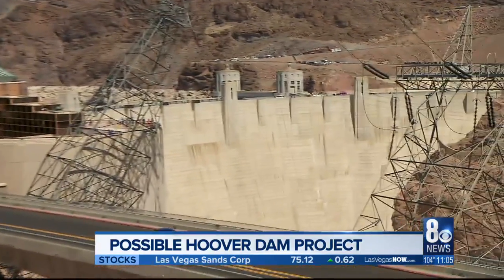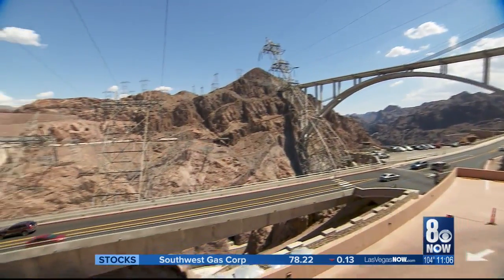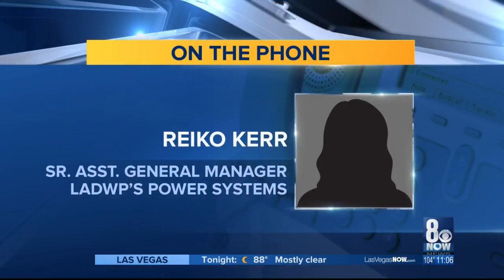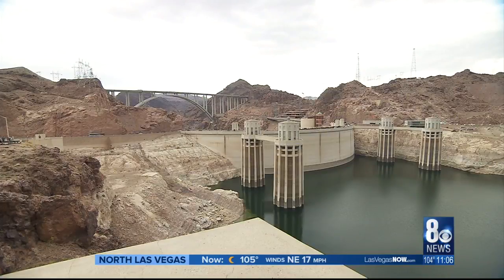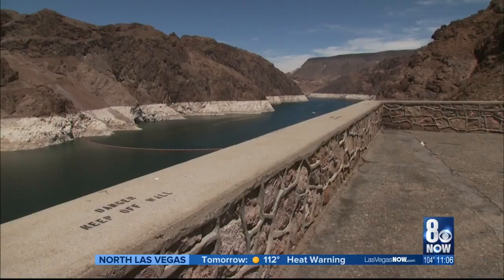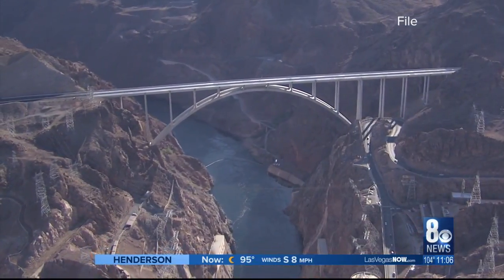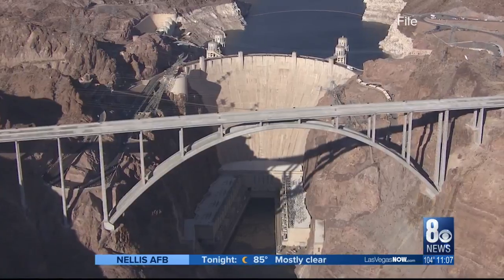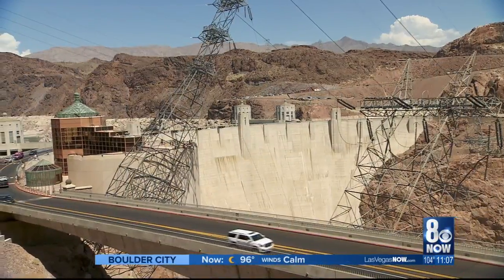California plan wants to build $3 billion pump station, pipeline through Hoover Dam